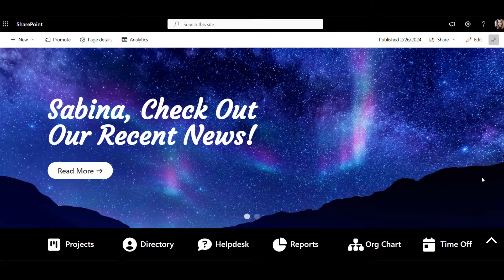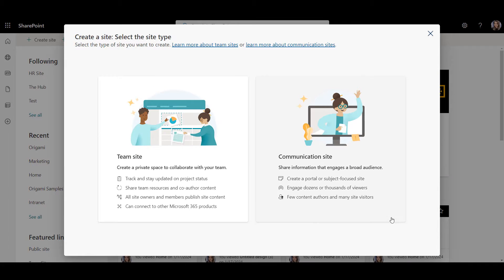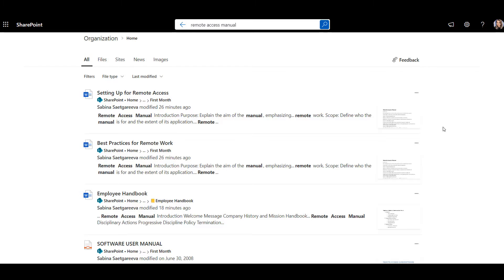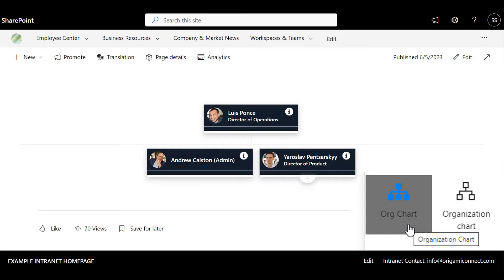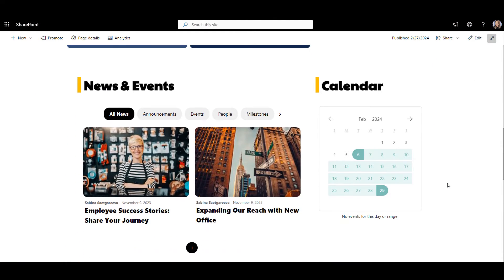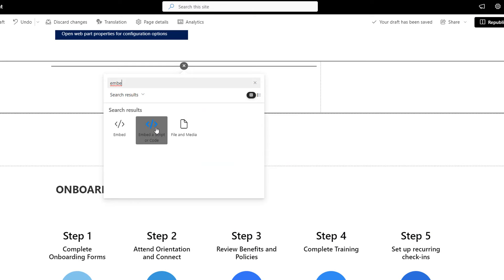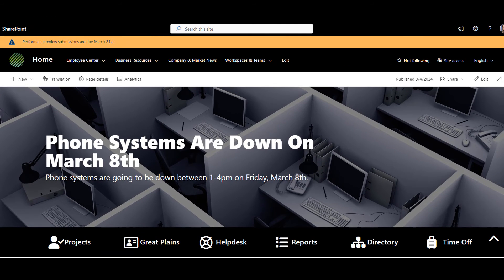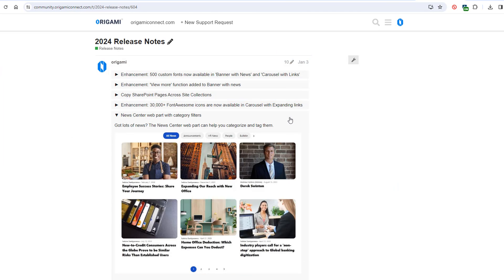Top 21 SharePoint Web Parts to Transform an Intranet in 2024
You'll discover how Origami's custom web parts can elevate your SharePoint experience, making it appear like a team of professional designers worked for months to make a SharePoint look this good!

🔥 Timestamps:
00:00 - Introduction
00:18 - 1. Full-Width Banners: Maximizing Screen Real Estate
02:05 - 2. News Center: Organizing Resources based on Categories
03:24 - 3. Custom Fonts: Improving Intranet's Look & Feel
04:07 - 4. Quick Links: Adding Custom Branding to Buttons
05:07 - 5. Custom Icons: Adding a Personal Touch to Quick Links
05:29 - 6. Easy Search: Faster SharePoint Intranet Search
06:40 - 7. Centralized Calendar: Multiple Calendars Under One View
07:22 - 8. People Directory: Making Employee Search Easier
08:09 - 9. Org Chart: Visualizing Company Structure
08:45 - 10. Birthdays and Anniversaries: Celebrating Employee Milestones
09:18 - 11. Social Corner: Encouraging Employee Interaction
10:14 - 12. Personalization: Tailoring User Experience
11:03 - 13. Heatmap Analytics: Understanding User Engagement
11:56 - 14. Employee Feedback: Collecting Employee Feedback
12:28 - 15. Frequently Asked Questions (FAQs)
13:22 - 16. Goals & KPIs: Beautiful Charts and Graphs
14:37 - 17. Custom Script: Add any Script to a SharePoint Page
15:16 - 18. Process Timeline: Illustrate processes with interactive timelines
15:59 - 19. Alerts: Communicating Urgent Messages
16:51 - 20. Pre-built SharePoint Intranet Templates
17:34 - 21. Copy SharePoint Pages Across Sites

📌 What We'll Cover:

Full-Width Banners: Embrace full-width, responsive designs for a modern SharePoint look.
News Center: Efficiently organize SharePoint news into categories for better accessibility.
Custom Fonts: Over 500 fonts to personalize your SharePoint intranet’s appearance.
Quick Links: Enhanced visibility and customization options for easier navigation.
Custom Icons: Personalize with over 30,000+ icons or upload your own.
Easy Search: Better search results with the Finder web part.
Centralized Calendar: Consolidate multiple SharePoint and Microsoft 365 calendars in one view.
People Directory: An easy-to-use, searchable employee directory.
Org Chart: Intuitive organization charts with custom branding.
Birthdays and Anniversaries: Celebrate milestones with automated tracking.
Social Corner: Foster community with moderated micro-announcements.
Personalization: Content targeting based on user profile attributes.
Heatmap Analytics: Understand page engagement with SharePoint heatmap analytics.
Employee Feedback: Collect and act on feedback seamlessly.
FAQs: Easily manage and display frequently asked questions.
Goals & KPIs: Visualize performance metrics with custom charts on SharePoint.
Process Timeline: Illustrate processes with interactive timelines.
Alerts: Send targeted alerts with customizable severity levels.
Pre-built SharePoint Intranet Templates: Jumpstart your intranet design with templates.
Copy SharePoint Pages: Easily replicate pages across sites.